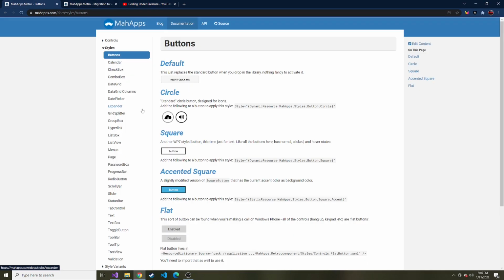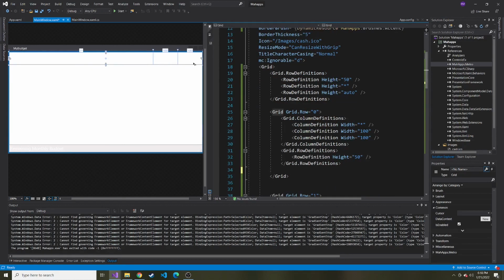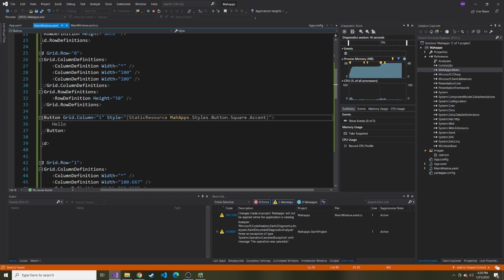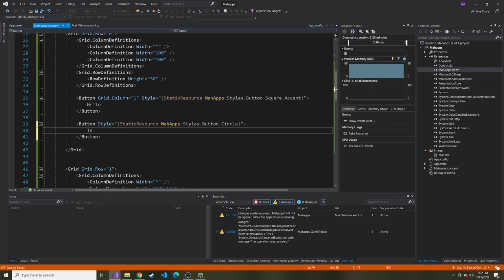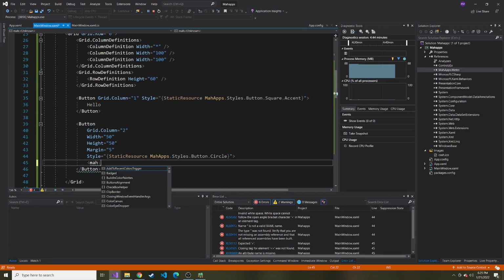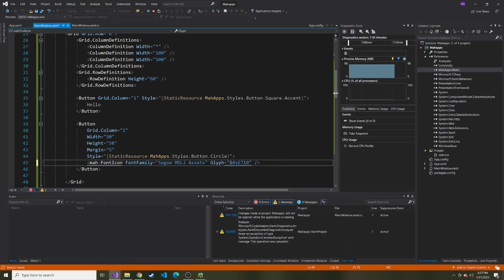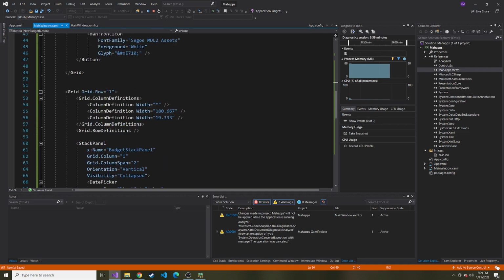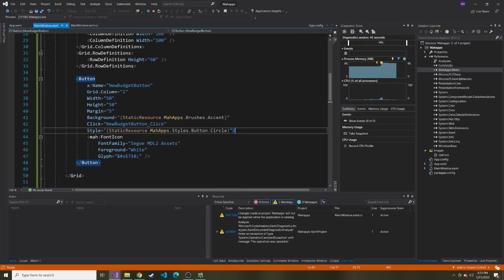Buttons and the FontIcon in MahApps.Metro WPF App - Make a Modern WPF App Part 4